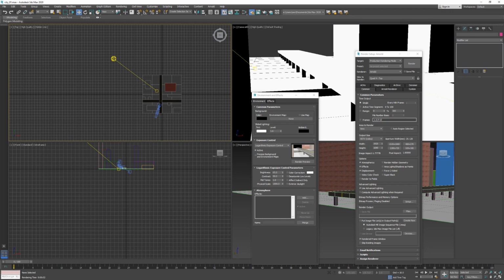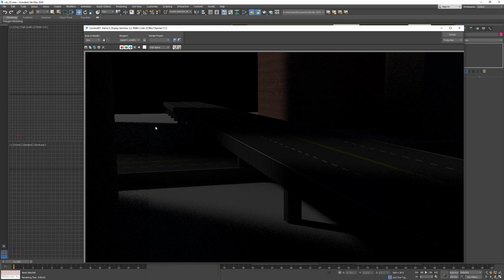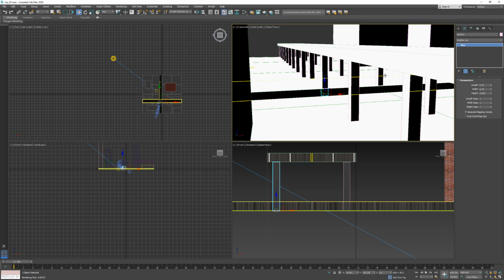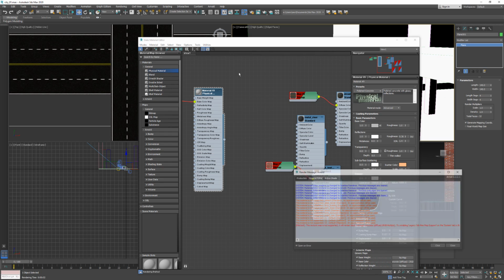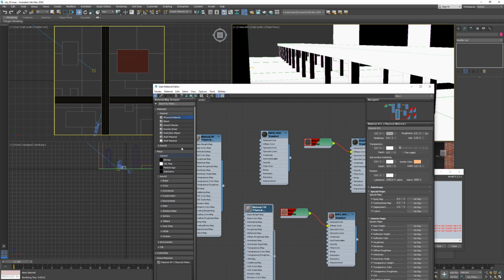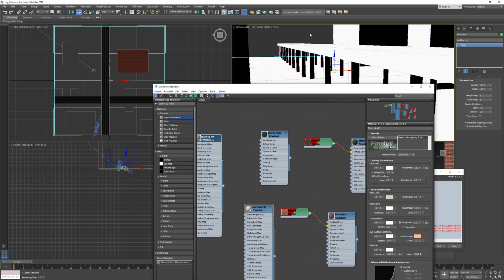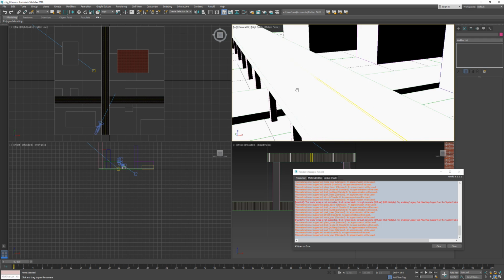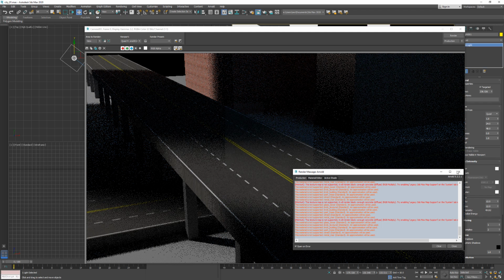3ds | simple city - introduction to arnold renderer & modifying instances | by kristoffe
so the basic rendering approaches to 3dsmax in it for 20 years just are lackluster at best. The arnold renderer comes on the heels of the older mental ray raytracing plugin and insert they had for a long time. Arnold is still hard to setup but you can see the reflections, caustics, nice fading shadows. It takes a lot of setup in exposure control as it is a physical light system, and lots of materials and textures won't work 100% with it unless you convert them or learn how to.

The instances of the road are too short and stumpy to see any real detail from far away with the new shadows from arnold, so I just raise up the street and modify a single instance and all other road pillars change instantly. Instancing will be shown in the building modifications in the next two videos and saves incredible amounts of time. Look up instancing vs referencing as well.

This is just a mid step to show what is in between the modeling of the buildings next.